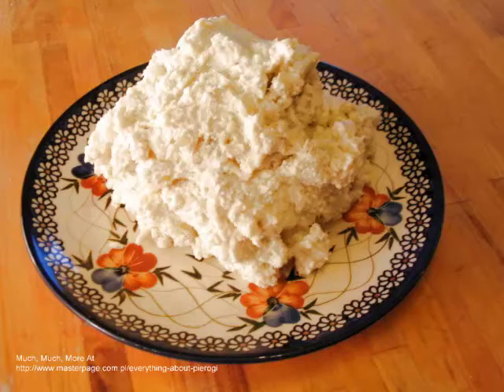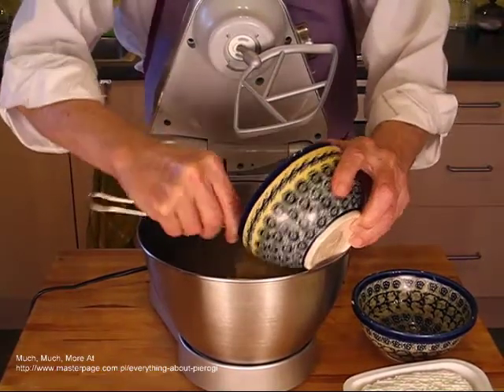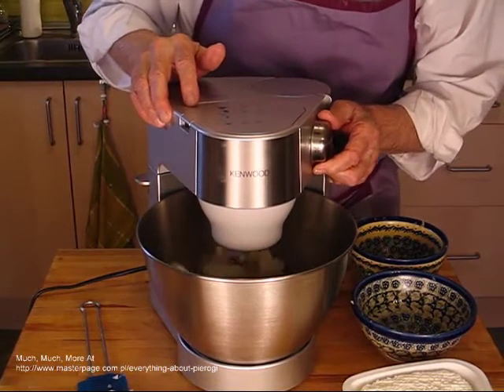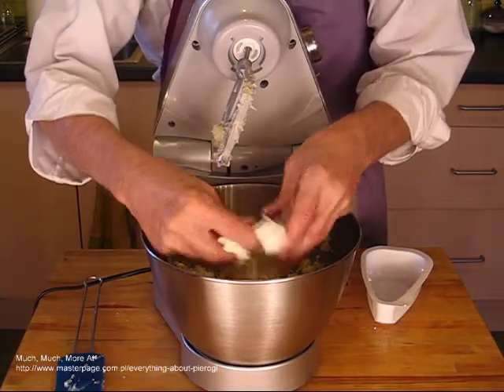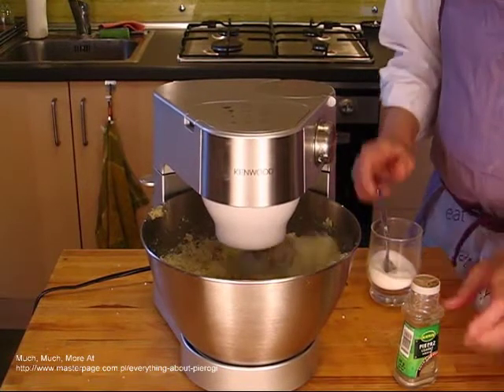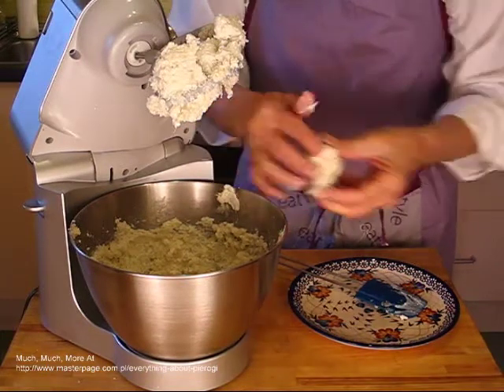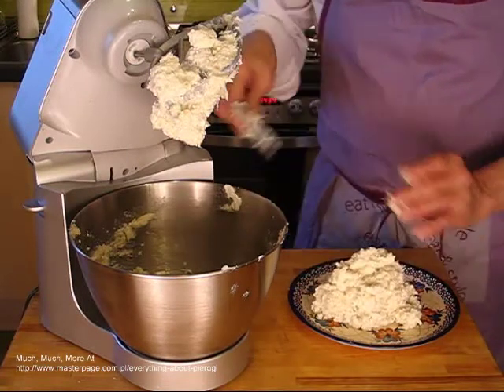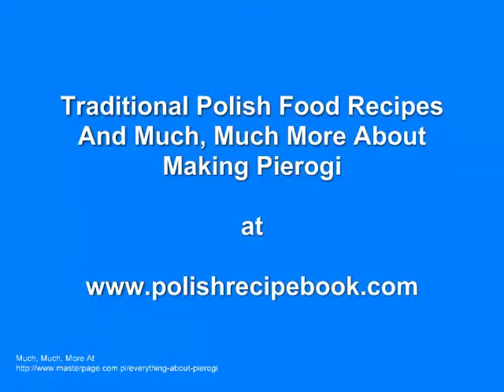Potato Cheese Filling For Russian Pierogi - Authentic Pierogi Recipe From Poland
More information about Making Potato Cheese Filling For Russian shown in this video.

This selection,  Potato Cheese Filling For Russian Pierogi - Authentic Pierogi Recipe From Poland, is from our library of complete information about Making Pierogi.

And to be notified when a new video about pierogi is added to the library, click on the bell above.

Please add your comments about this video and add anything that people interested in amber might find helpful in the comments box.

Pierogi made with potato filling are very popular throughout Europe.

Potatoes form the base for many different fillings which include but are not limited to mushrooms, meats and grains.

But perhaps the most popular pierogi made with potato filling is what is called Russian pierogi. That is what is being made in this video.

The mixture is fairly simple. One part potatoes, one part white cheese, and three quarters to one part sautéed onions with salt and pepper to taste.

You will need about 1 1/2 teaspoons of filling per pierogi. And 1 cup contains about 48 teaspoons. So be sure to estimate the number of pierogi so that you can make the proper amount of mix.

Use either fresh boiled and mashed or leftover mashed potatoes.

Do not add extra liquid when mashing the potatoes.

Use a dry curd white cheese. If you do not have access to white cheese, cottage cheese can be used as long as you drain it and squeeze it dry.

The squeezing is very important because the filling must be stiff and dry. If not you cannot properly seal your pierogi. It should be nearly as dry as the white cheese that you see in this video.

For ease of handling, the final filling mix should also be stiff. And it should be cool.

If you have any potato filling leftover after you make the pierogi, you can mix it with another filling or you can heat it and serve it at the dinner table with some butter.

The filling made in this video was used to make the whole wheat Russian pierogi that are pictured. See my other videos on how to make whole wheat pierogi dough.